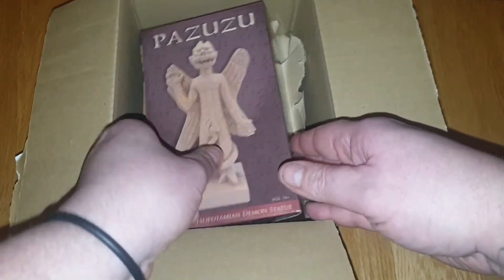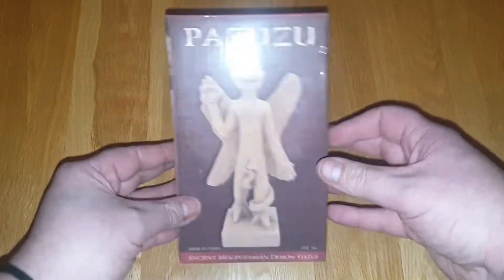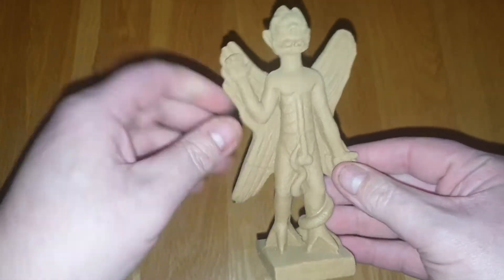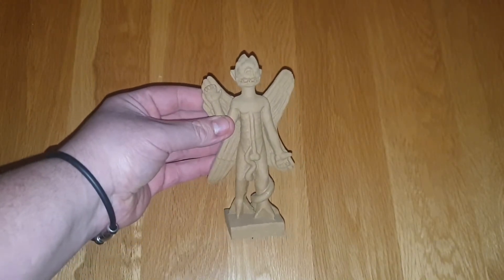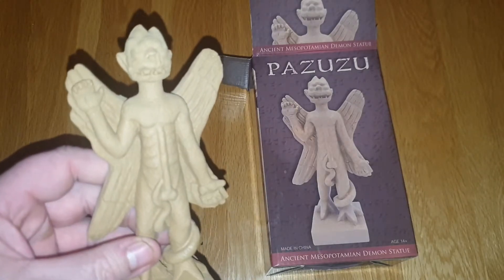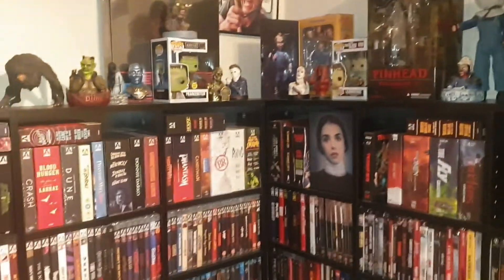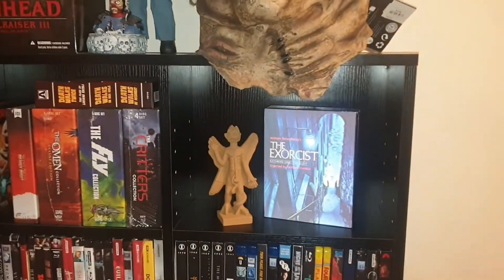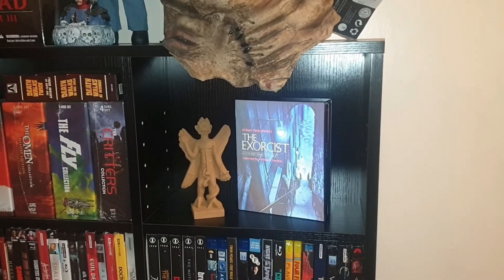Unboxing Pazuzu Replica Statue From The Exorcist | Plus A Sneak Peek At My Horror Room!!